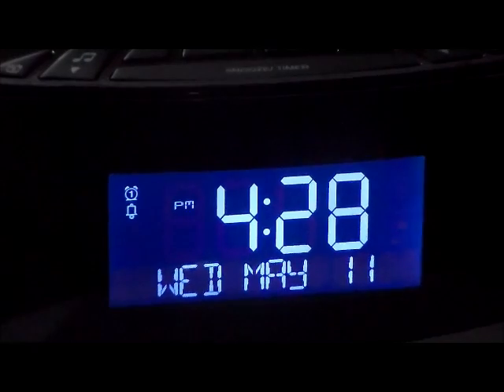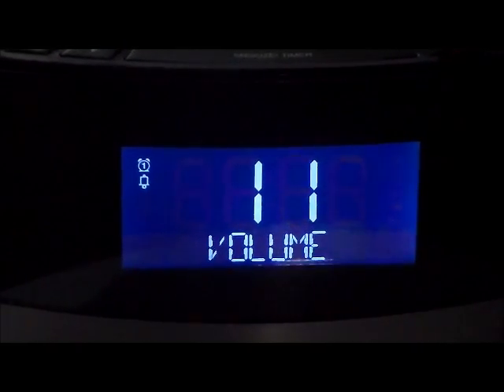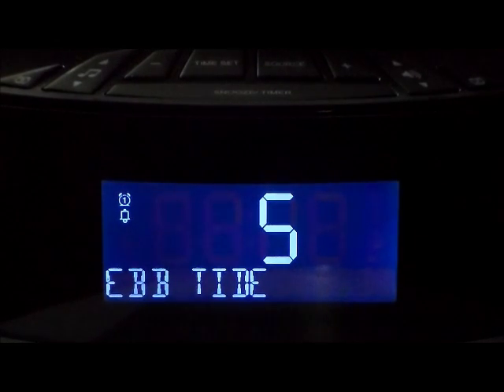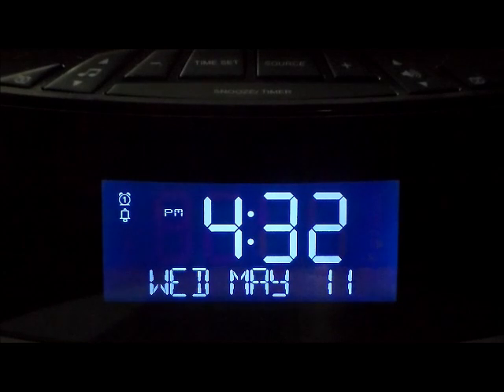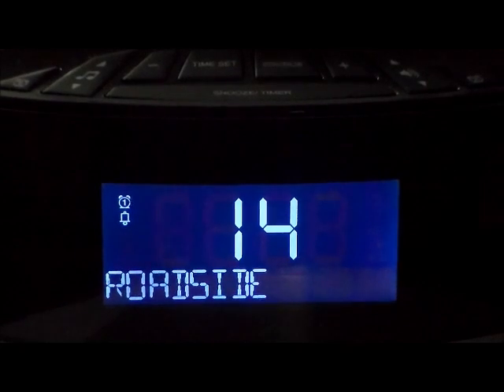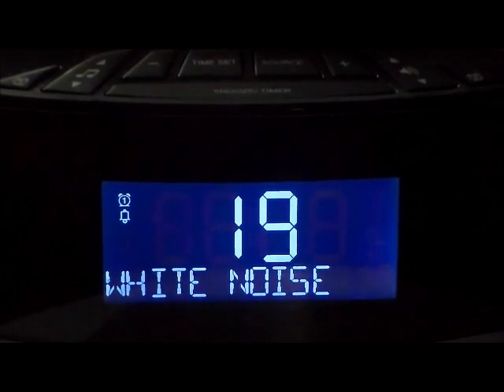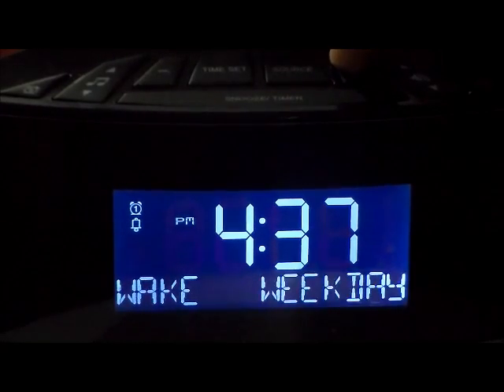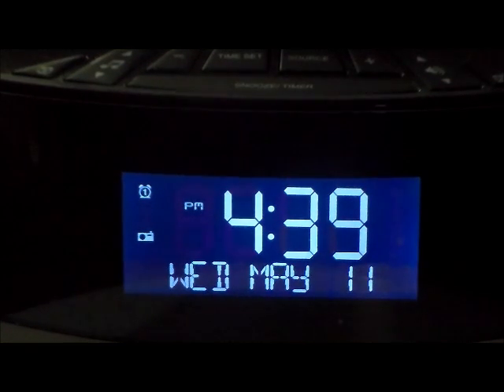Homedics Sound Spa Premier Nature Sounds Dual Alarm Clock Radio with 20 Soothing Sounds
Featuring an Unbelievable Twenty Different Nature Sounds, this remarkable product will help you rest, relax, and fall asleep easily. You can program the sleep timer for 15, 30, 45 or 60 minutes and it will turn off the sounds automatically. You can wake to Nature Sounds, FM Radio, or Beep Tone Alarm. This machine includes dual independent alarms, digital FM Radio, Easy to read large LCD Display for Time and Nature Sound Name, a Crystal Clear 2 piece speaker, Nine Minute Repeating Snooze and digital volume control.